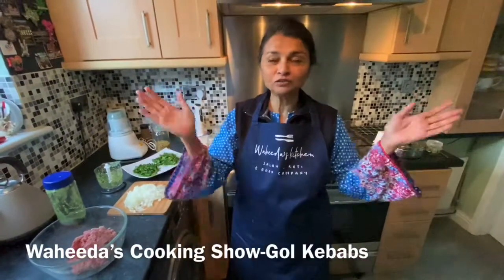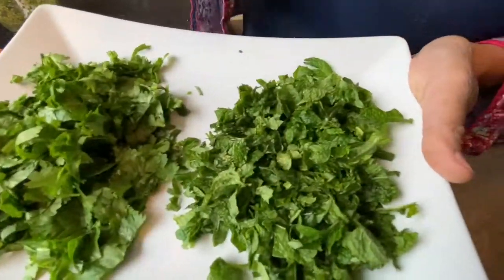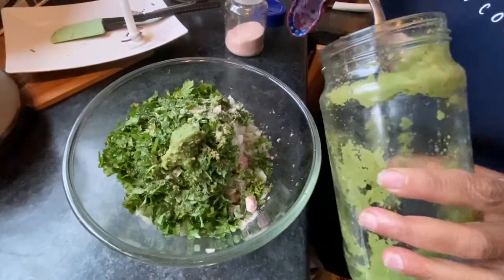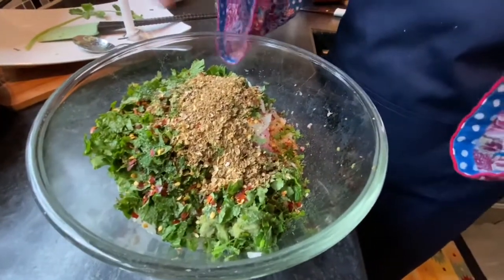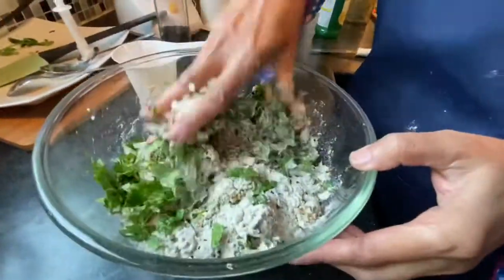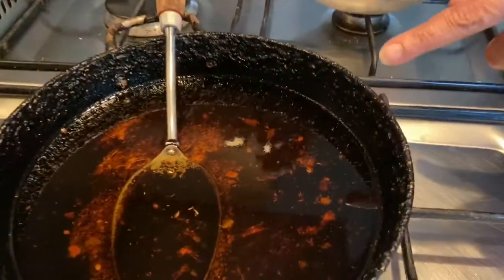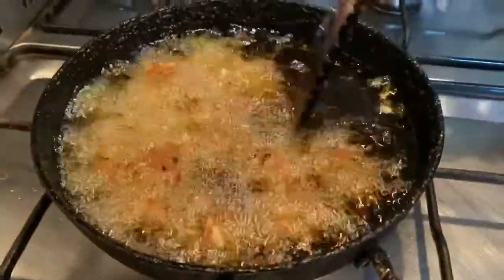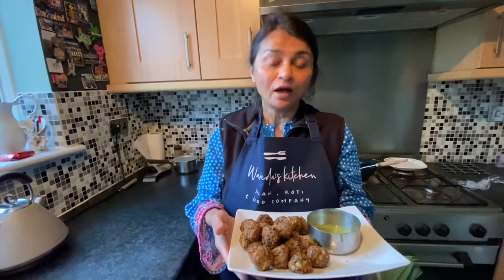Waheeda’s Lockdown Cooking Video-Gol Kebab # 8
Ingredients
400 grams lamb mince
1 cup millet flour
1 1/2 tbsp of garlic and ginger paste
2 tsp whole coriander seeds
2 tsp whole cumin seeds
1 tsp chilli flakes
1/3 cup lemon juice
1 cup fresh mint chopped
1 cup fresh coriander chopped
2 green chillis chopped
1 tsp salt or to your taste